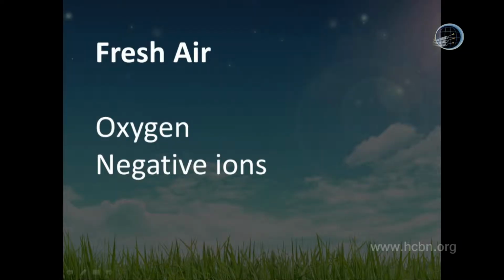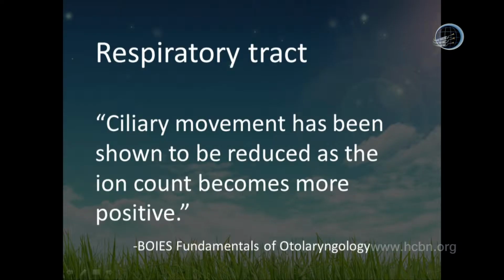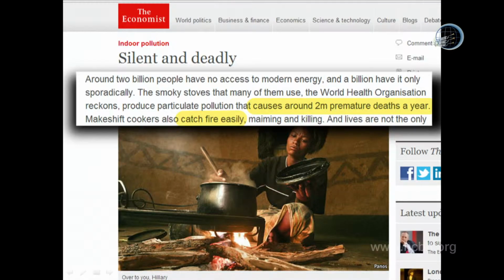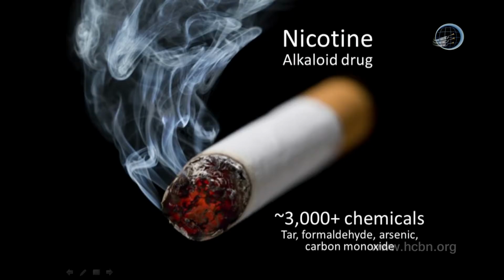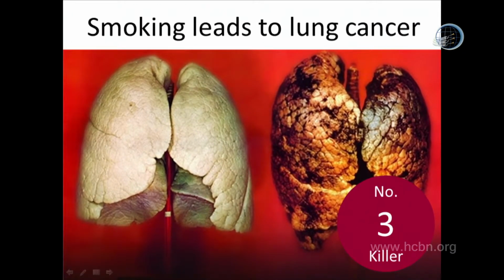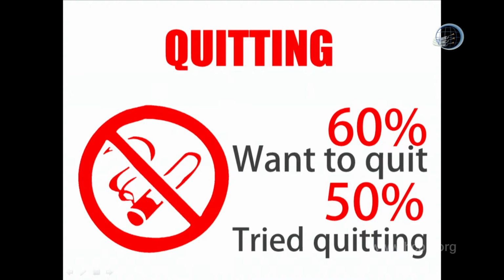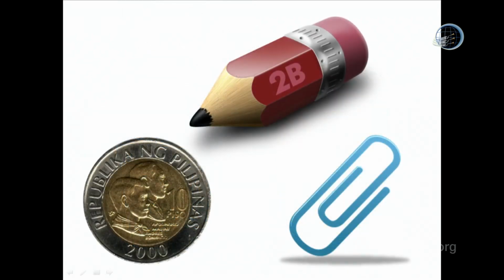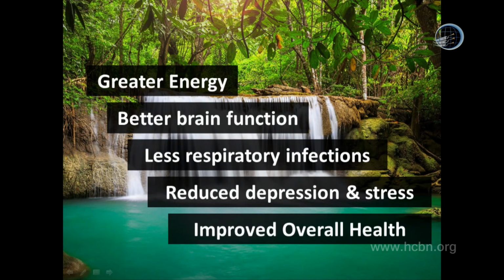06 Revelation Offers Hope: Fresh Air